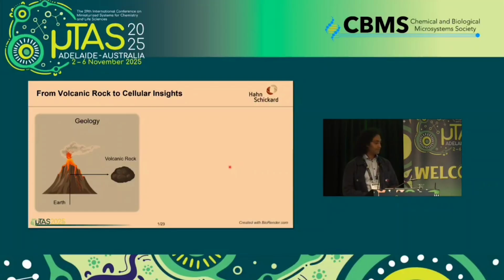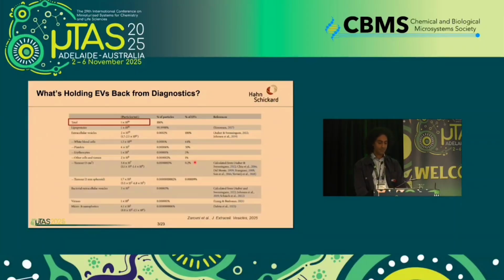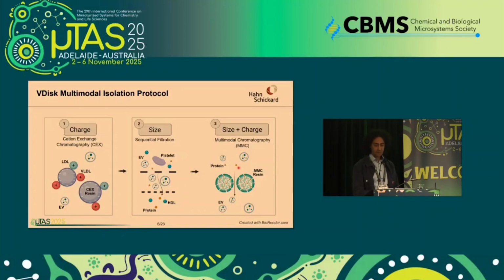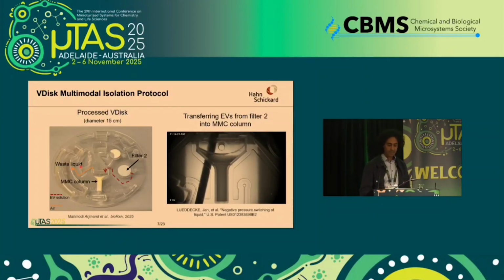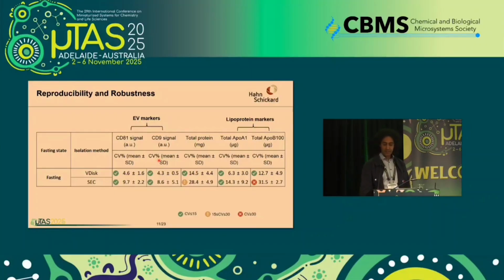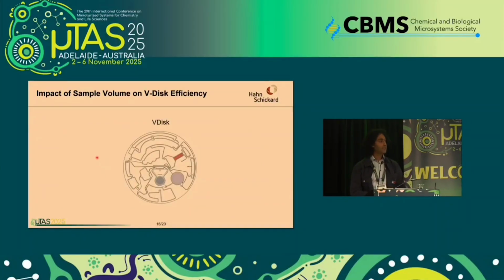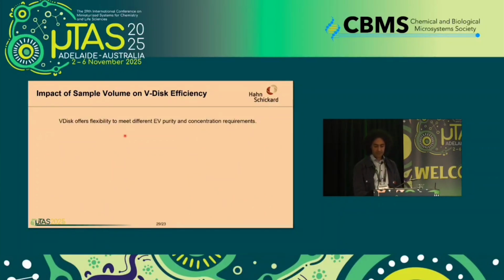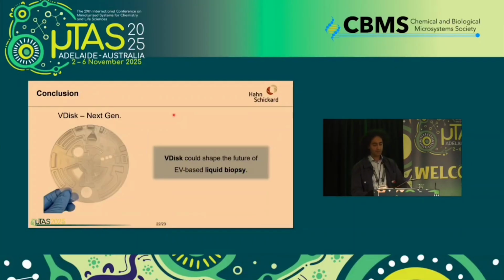Talk on the VDisk for extracellular vesicle isolation by Ehsam M. Arjmand at the microTAS conference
In the talk "Comprehensive Validation of the VDisk for Robust and Reproducible Extracellular Vesicle Isolation from 0.1-1 mL Plasma via Multimodal Chromatography and Filtration", delivered in November 2025 at the MicroTAS Conference in Adelaide, Australia, Ehsan M. Arjmand presents the comprehensive characterization of the VDisk — a microfluidic platform engineered for the isolation of extracellular vesicles from human plasma.

Over recent years, EV-based liquid biopsy has demonstrated strong potential as a minimally invasive diagnostic tool for cancer, neurodegenerative disorders, and other diseases. However, the field continues to face systemic bottlenecks: the absence of standardized isolation methods, limited reproducibility, and workflows that remain time-consuming and labor-intensive.

VDisk targets these constraints directly. The platform delivers outstanding reproducibility and offers a clear pathway toward fully automated EV isolation — starting from whole blood — thereby advancing EV-based diagnostics toward practical clinical adoption.